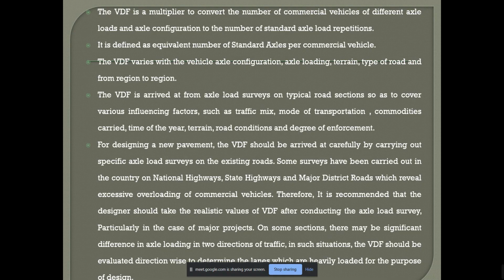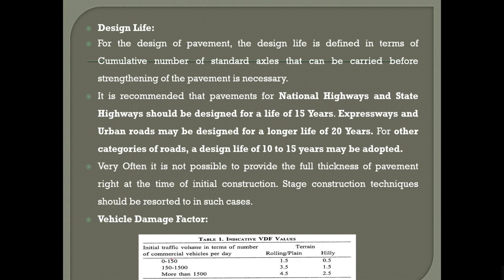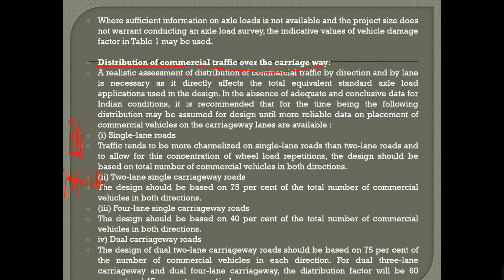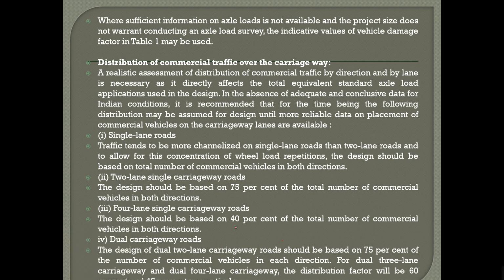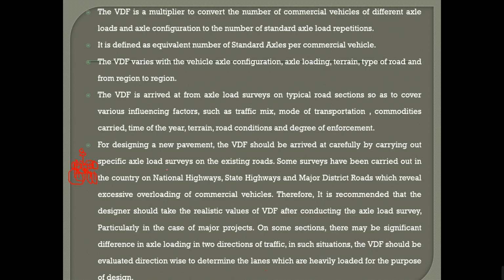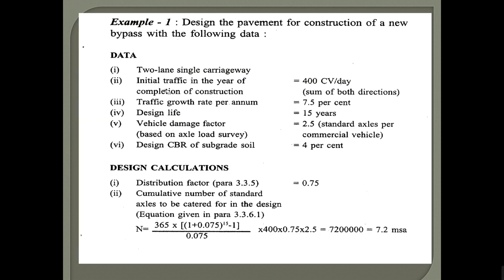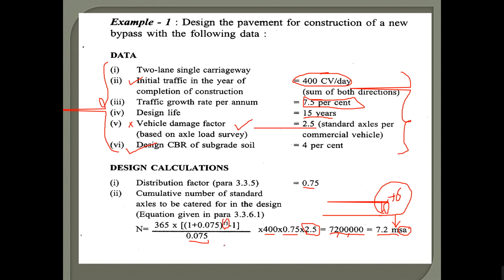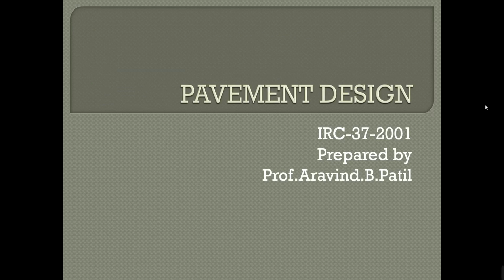Pavement Design by IRC 37-2001- CONTINUED